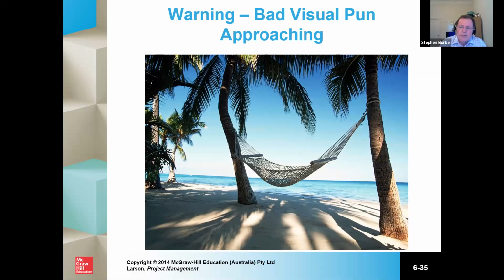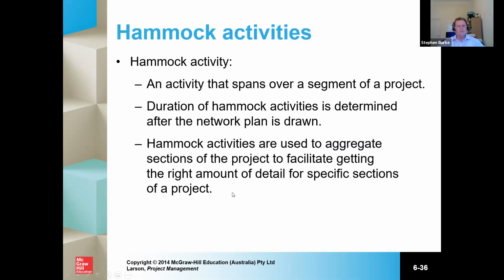Week 4 3